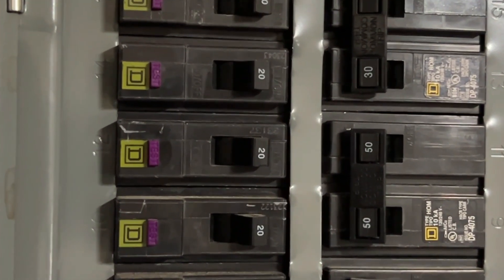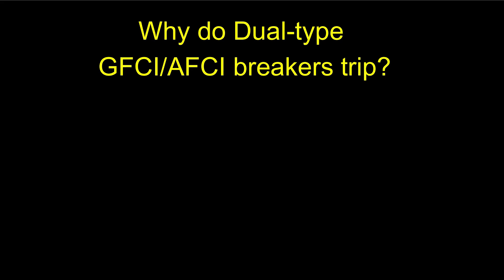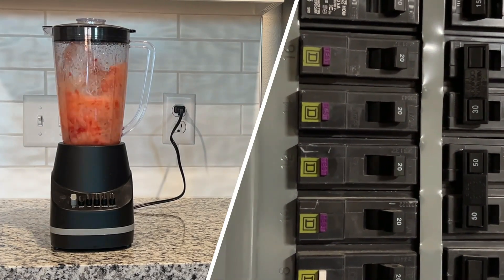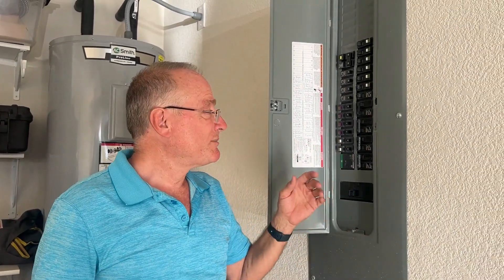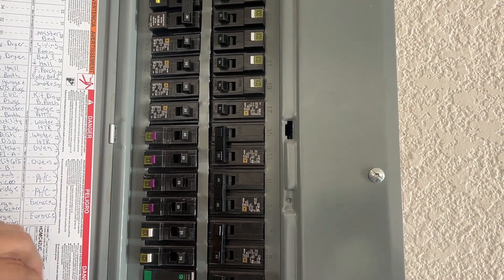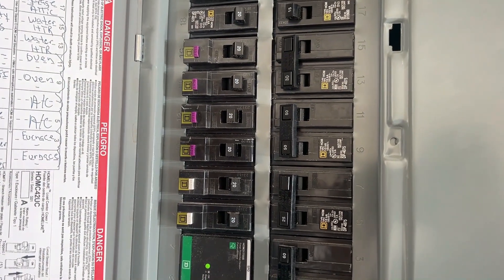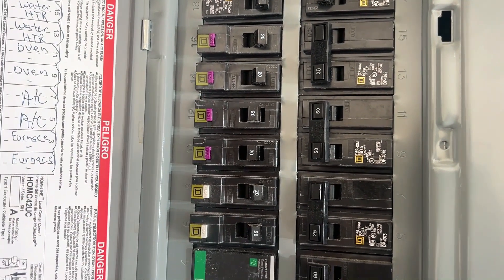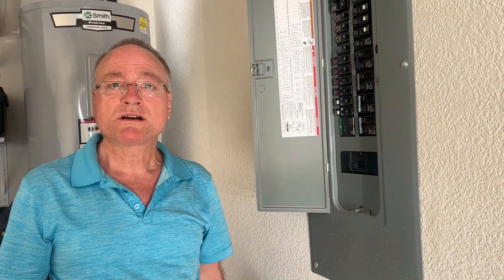Why Did My Dual Function Circuit Breaker Trip? ￼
Why did my circuit breaker trip? SECRET REVEALED! AMAZING TEST FEATURE on DUAL function AFCI breakers. There is a built-in test feature on essentially all Dual-Function AFCI/GFCI breakers that will tell you the cause of the trip. This test will tell you if the breaker tripped because of an arc fault, a ground fault, or because of an overcurrent event. This video shows you exactly how to perform this 5-second test. Then you will know where to go first in order to solve a repeatedly tripping dual-function breaker.